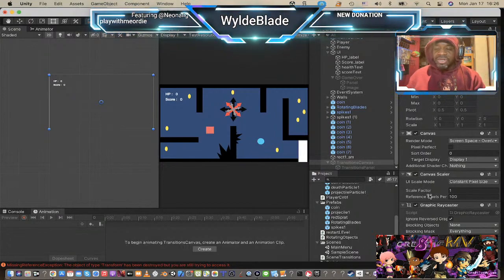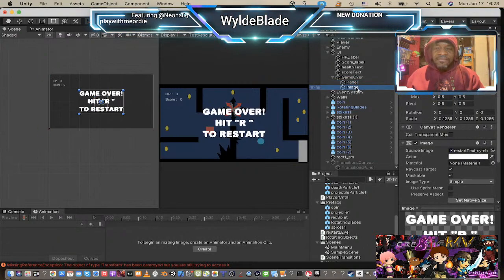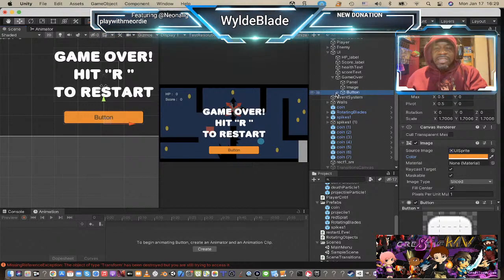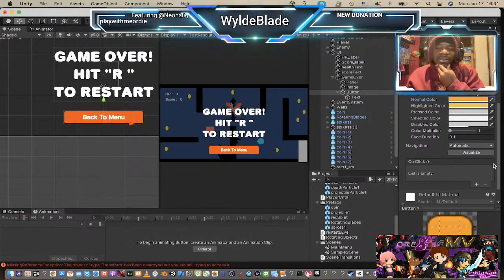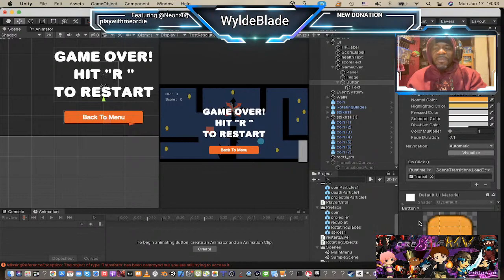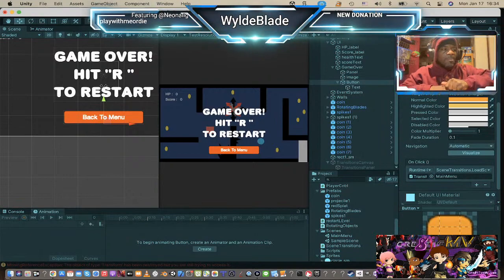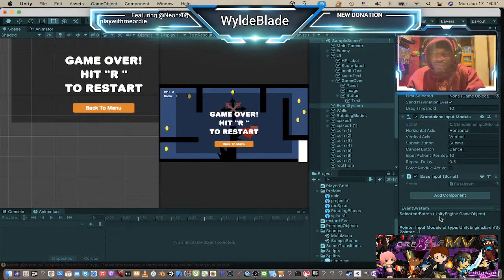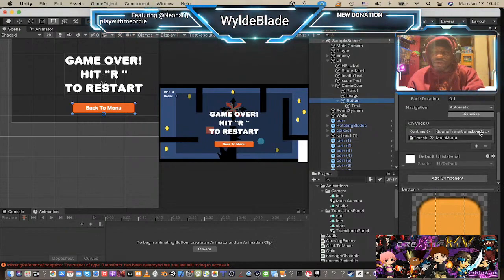GameDev Callenge 2022 #2 - One Day Game Build (pt.2)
Continuing with my previous game build after a busy weekend!